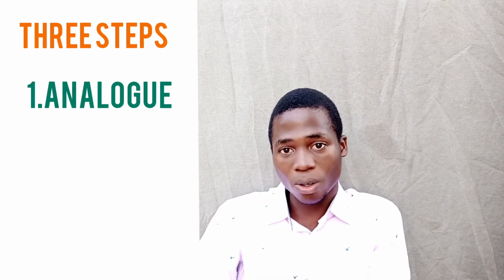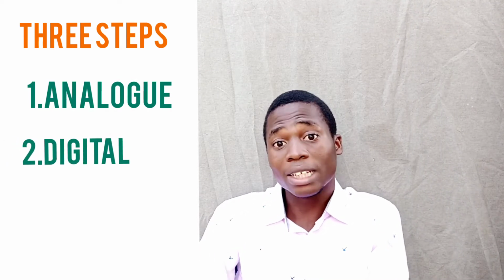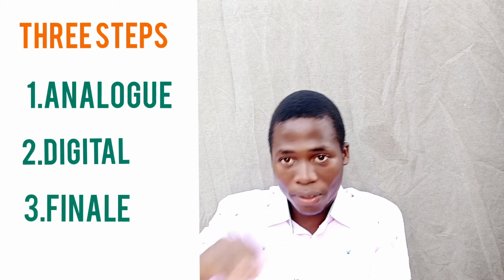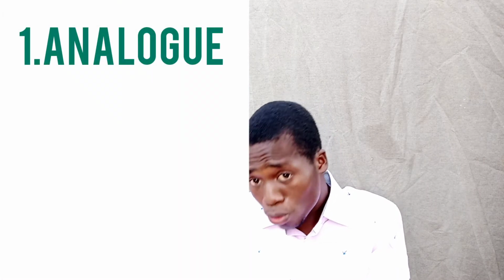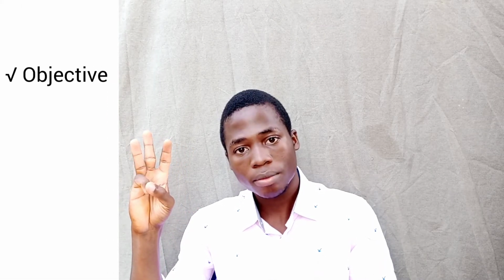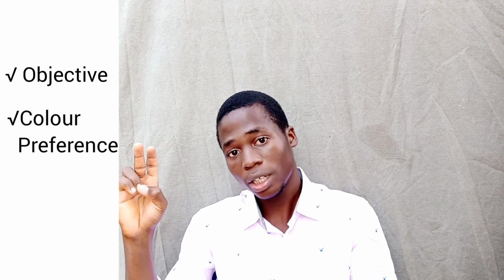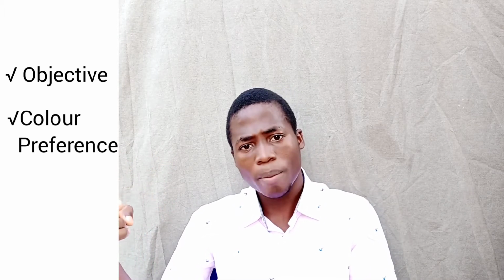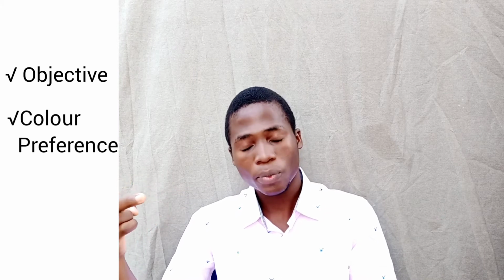3 Simple Steps To SUCCESS In any Design Project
In this video, we explain the 3 steps required for massive success in designing anything. The step by step by step procedures to go through are all explained into detail in this video.

And remember to leave a comment in the comment section below